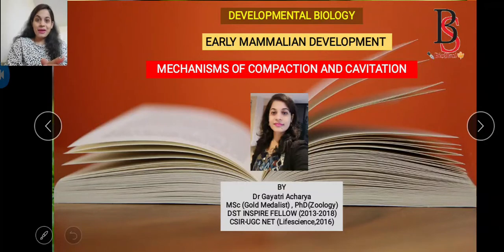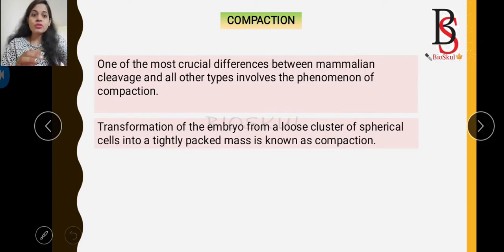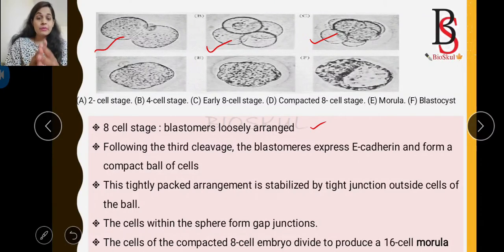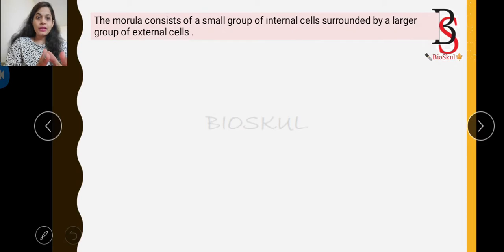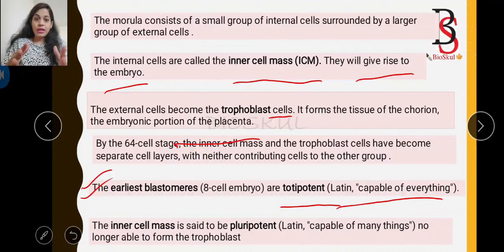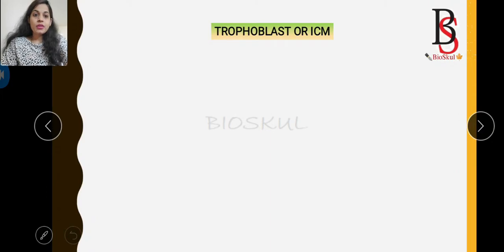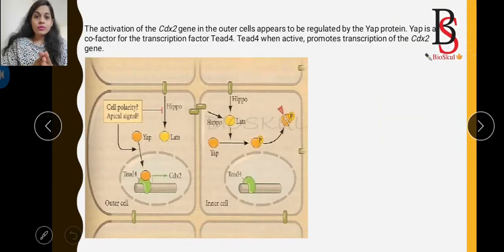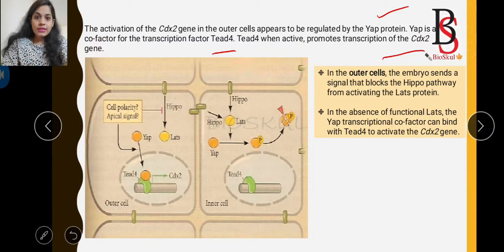Early Mammalian Development/Developmental Biology/CSIR-UGC NET/By Dr Gayatri Acharya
Topic: Early Mammalian Development/Developmental Biology/CSIR-UGC NET/By Dr Gayatri Acharya

This video explains in details about early mammalian development like mechanism of compaction and cavitation as well as what are the factors involved in the formation of ICM and trophoblast  with solved previous years CSIR-UGC NET questions..

6.Fertilization in Mammal- Part 2 - Acrosomal Reaction /CSIR-UGC NET by Dr Gayatri Acharya

7.Fertilization in Mammal- Part 3 FUSION OF SPERM AND EGG MEMBRANE AND PREVENTION OF POLYSPERMY

5.Logistic Growth